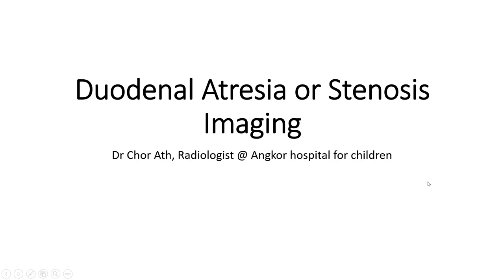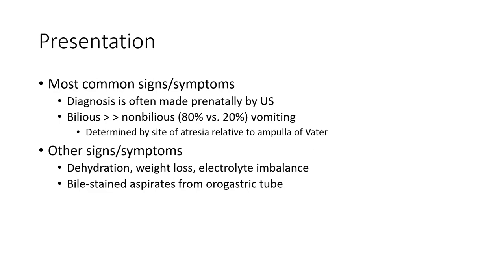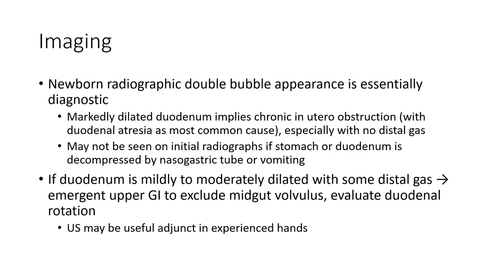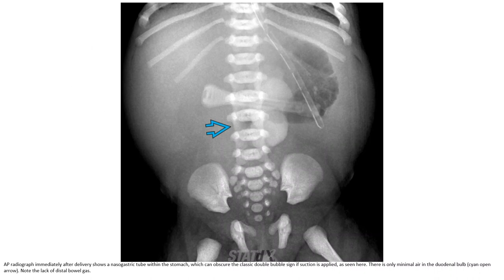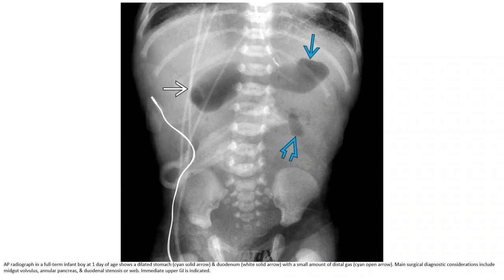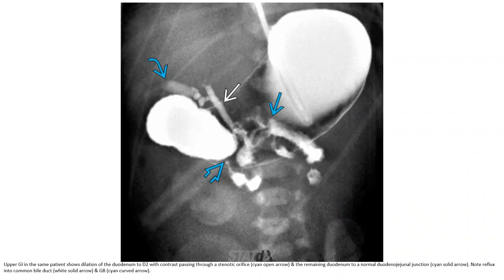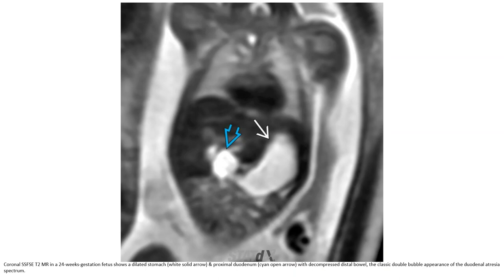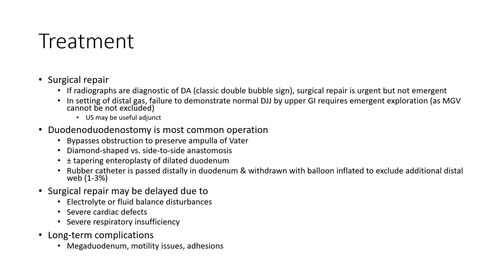Duodenal Atresia or Stenosis Imaging